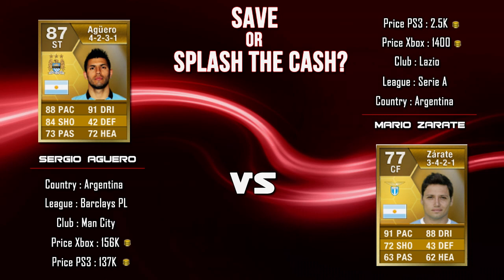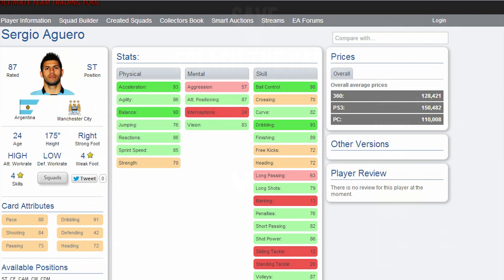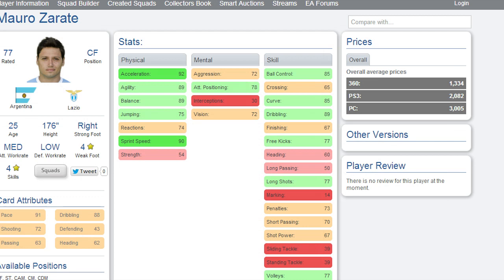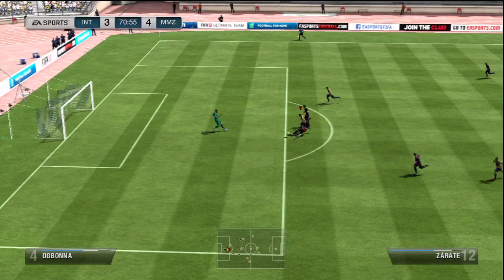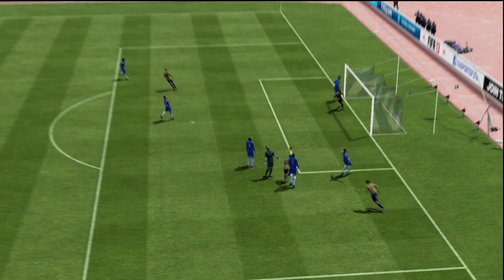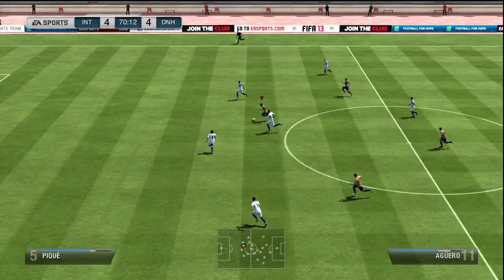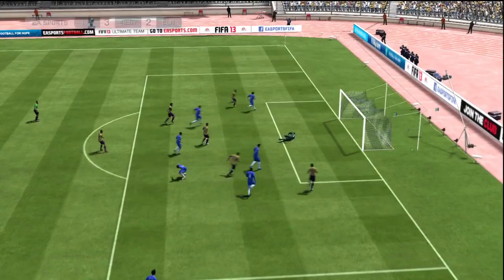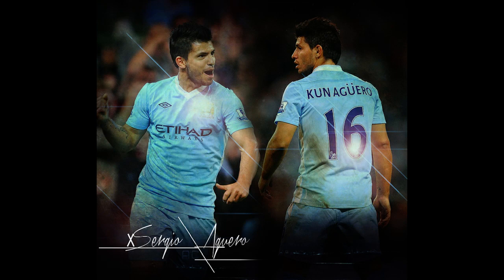FIFA 13 UT | Save or Splash the Cash #2 | AGUERO Vs ZARATE!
Can we reach 200 LIKES again? :D